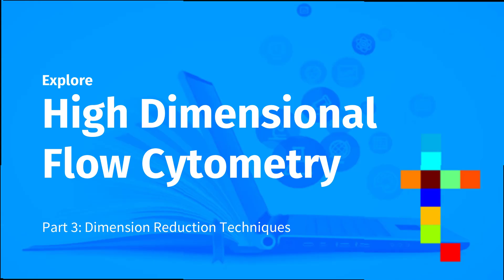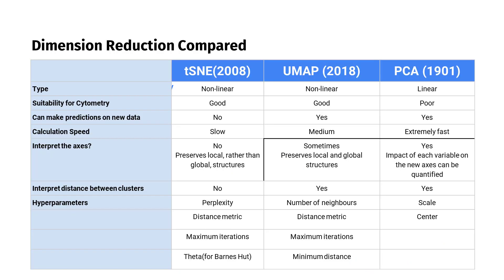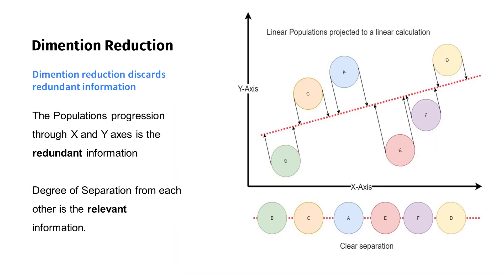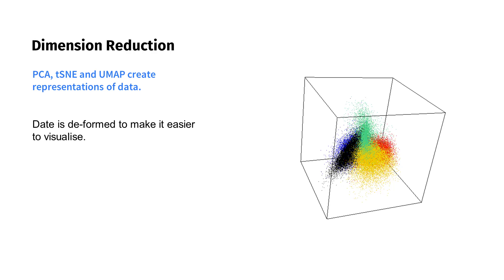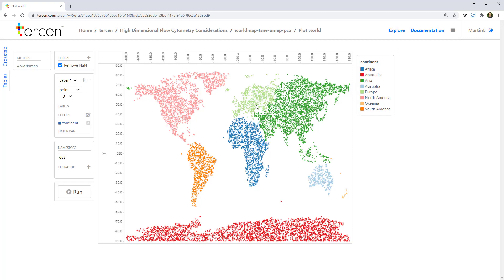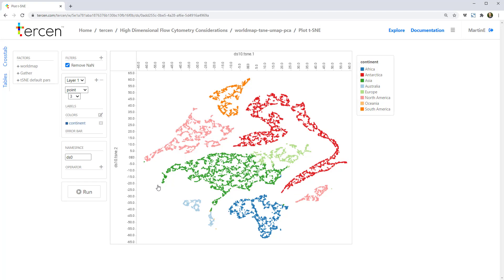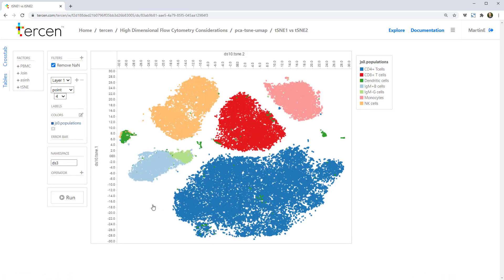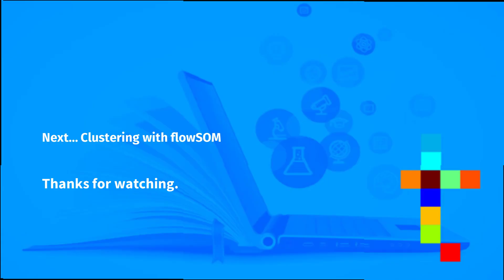Explore High Dimensional Flow Cytometry - Part 3: Dimension Reduction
In this video we explain how Flow Cytometry generates High Dimensional datasets and we overview the statistical techniques that are used to visualise them. We will look at how dimension reduction techniques can deform data and we recommend UMAP as the most modern technique to apply to Cytometry data.

Table of Contents:

00:00 - Introduction
00:17 - What is High Dimensional data
00:58 - Overview Dimension Reduction Techniques
02:53 - Data deformation experiment
05:20 - UMAP is recommended